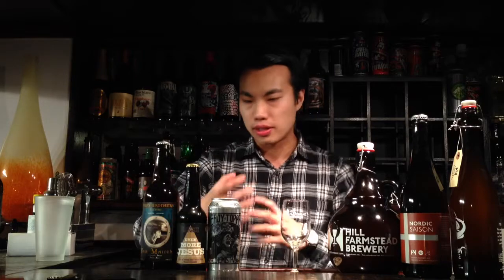Vermont/Hill Farmstead Trip Update (Upcoming Reviews) - Ep. #338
See what beers I've about to review. Tasting notes of HF Double Citra and Societe and Solitude #2.

Shout out to Kevin, who I met at Hill Farmstead.

Post below if you have any Vermont/Hill Farmstead questions!